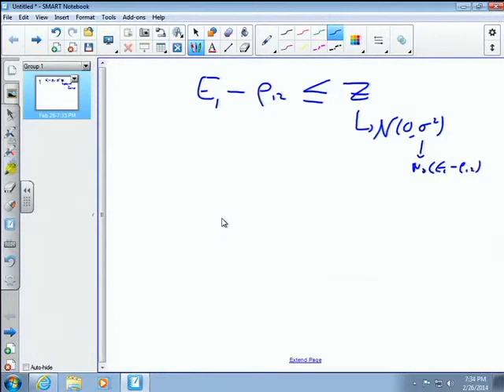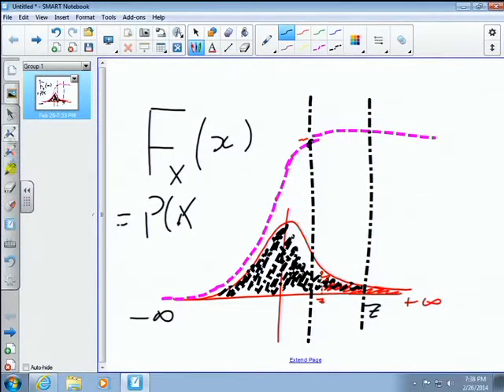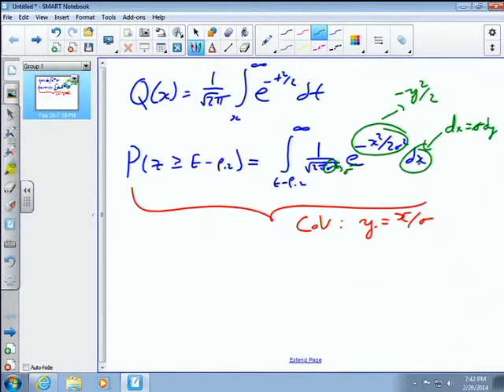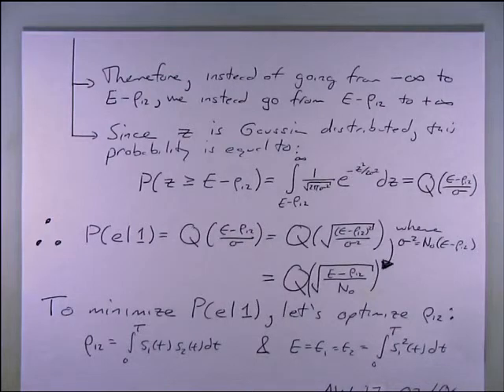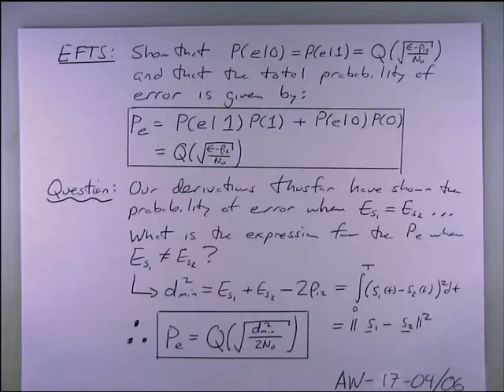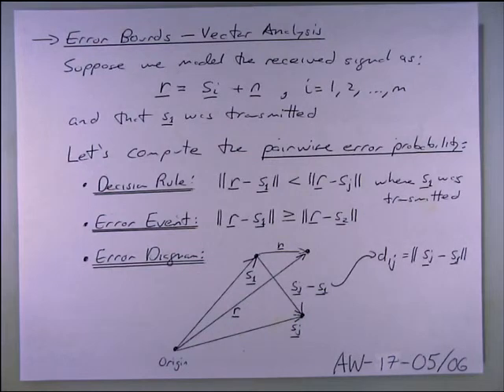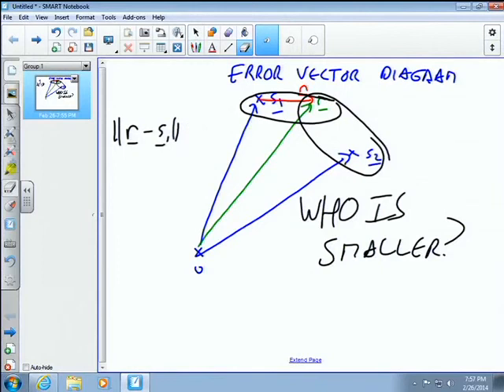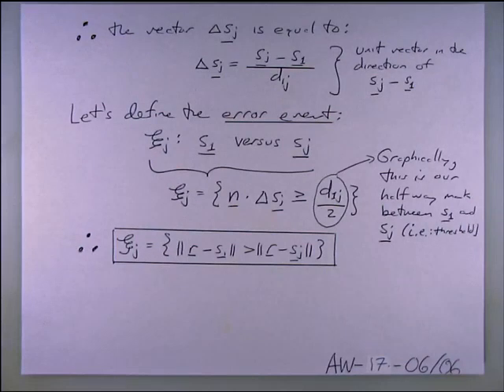ECE5312 Lecture 17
Topic: Error analysis